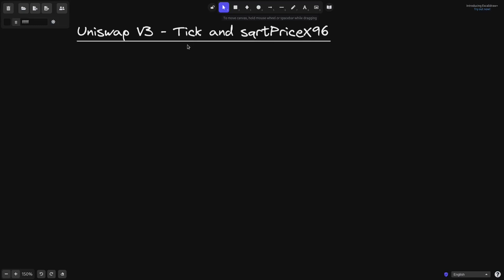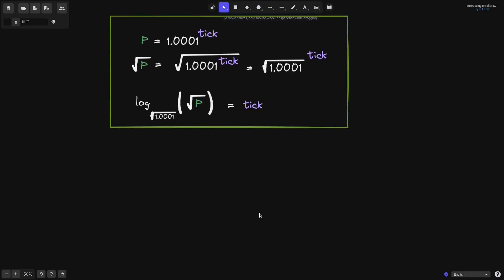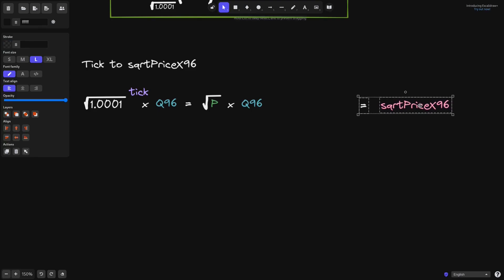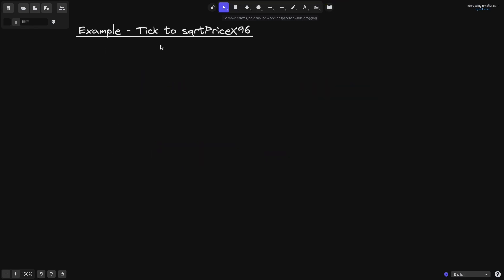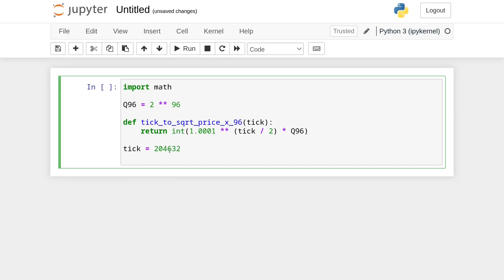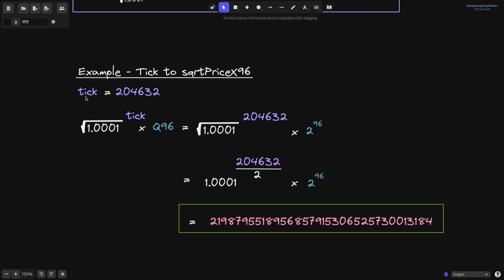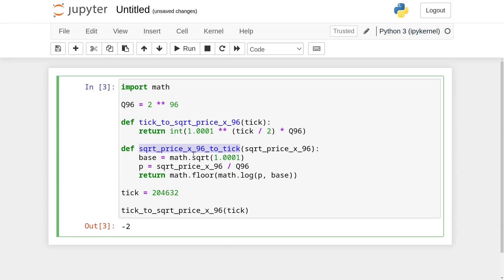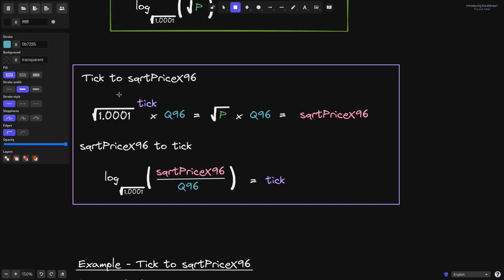Uniswap V3 - Tick and SqrtPriceX96 | DeFi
How to calculate sqrtPriceX96 from tick and tick from sqrtPriceX96 in Uniswap V3

0:00 - Intro
1:56 - Equations
5:28 - Example tick to sqrtPriceX96
6:51 - Python code for tick to sqrtPriceX96
8:46 - Example sqrtPriceX96 to tick
10:09 - Python code for sqrtPriceX96 to tick